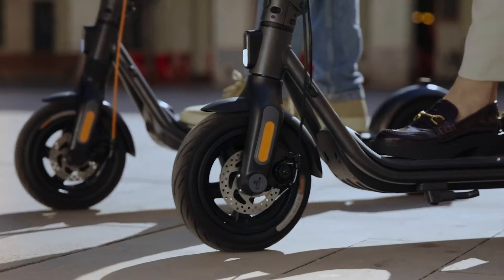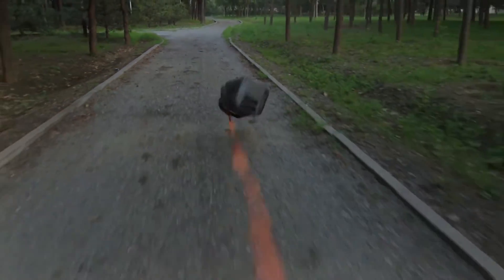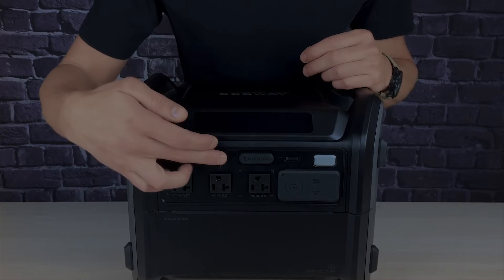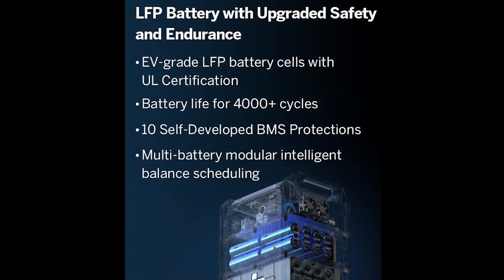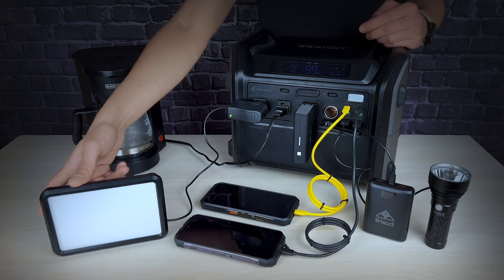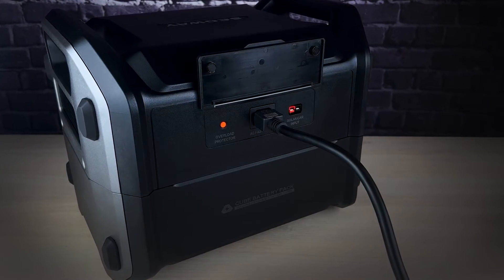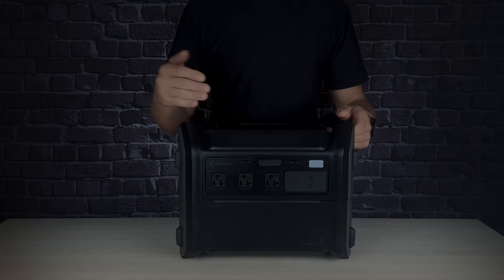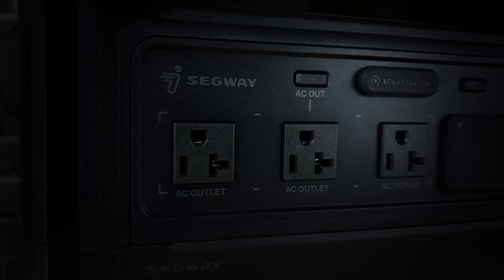Segway Cube 1000: Will This Portable Power Station Defeat EVERYONE?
In this video, we take a close look at the Segway Cube 1000 Portable Power Station. We'll examine its features and see if it lives up to its claim of being one of the most powerful portable energy sources. 🔋⚡️

If you've ever wondered how well this power station performs and if it's suitable for your needs, join us as we explore its capabilities.

Chapters:

0:00 Intro
1:17 Ruggedness
1:53 Modular Design
2:18 Ports
2:48 UPS Function
3:16 Batteries
3:33 Charging Ports
3:56 Display
4:18 Test
5:33 Charging cabailities
5:49 APP
6:15 Cons
7:08 Conclusion